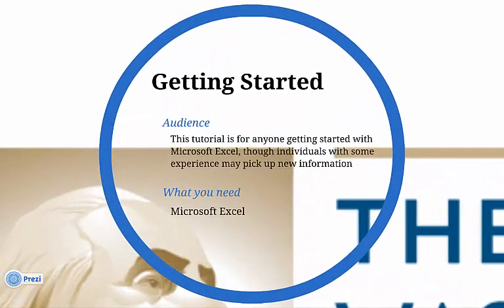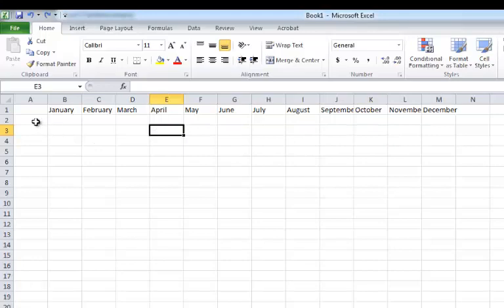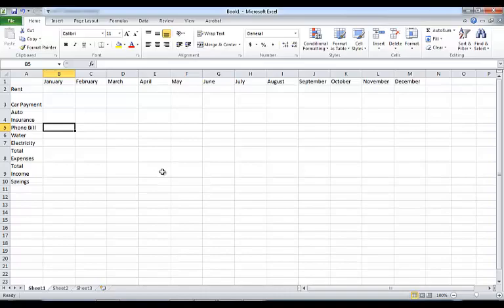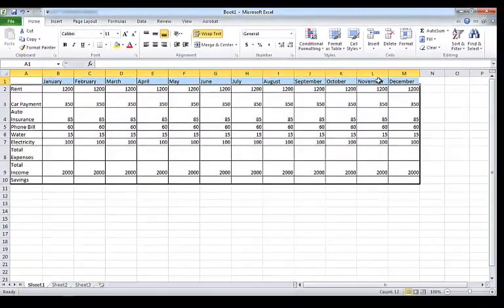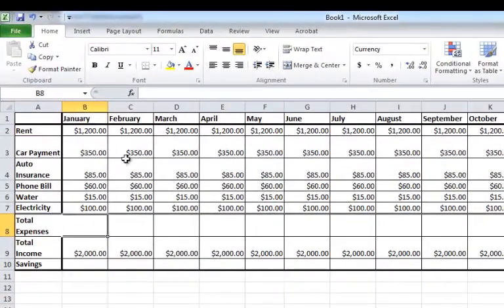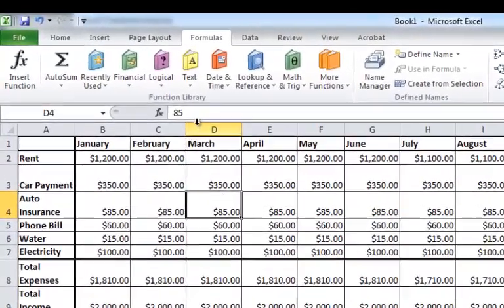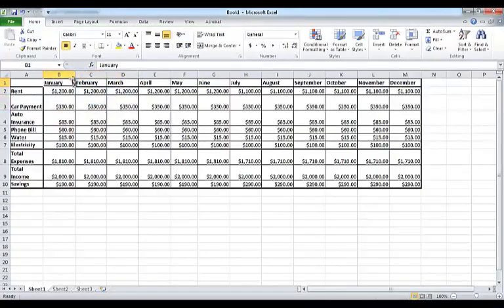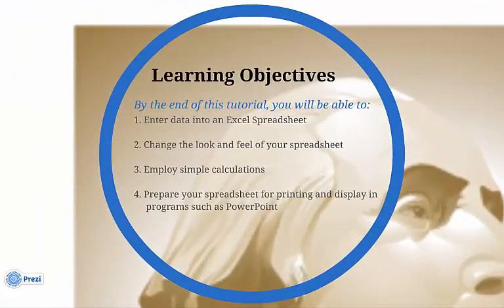Excel Basics 480p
Top 7 Tips to Improve Your Basic Microsoft Excel Skills
👉🏽bio.fm/ronnietabao0